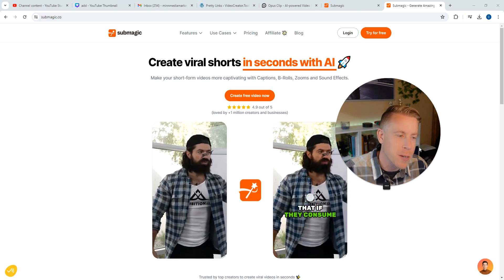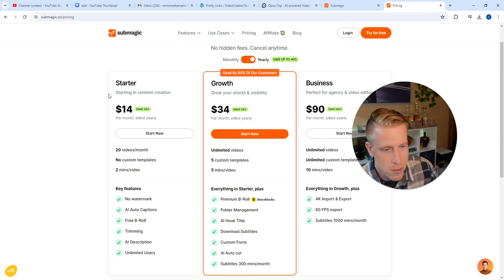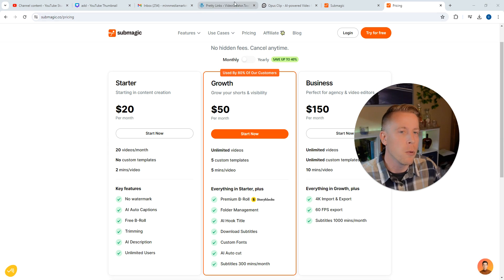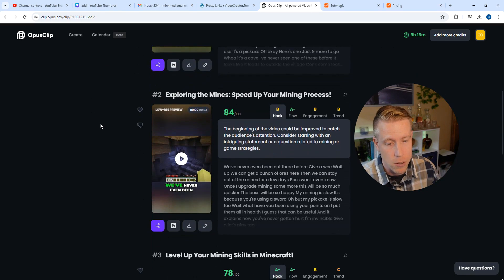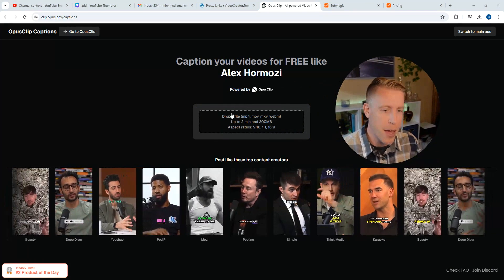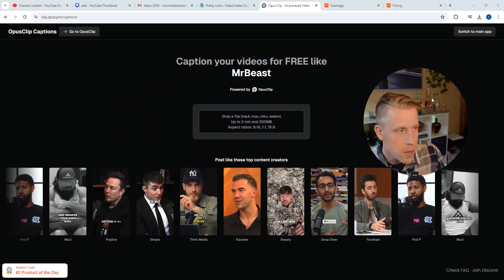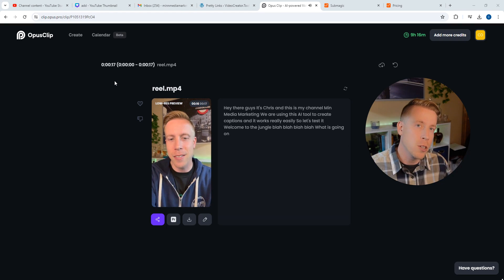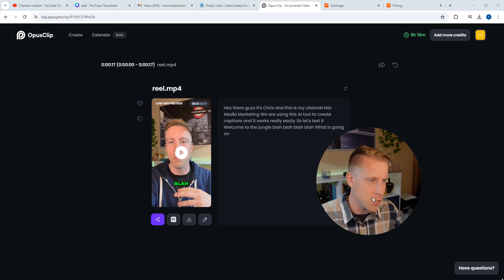Using Submagic without Watermark? Alternatives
Submagic is used to add captions to videos using AI. Adding captions to your videos helps increase retention. There are some ways to use Submagic without a watermark. You can utilize the free option for a couple of videos without a watermark. There are also other tools that can be utilized that are a bit cheaper than Submagic.